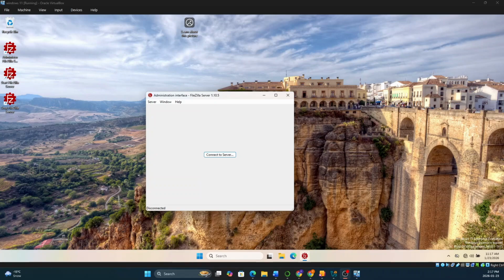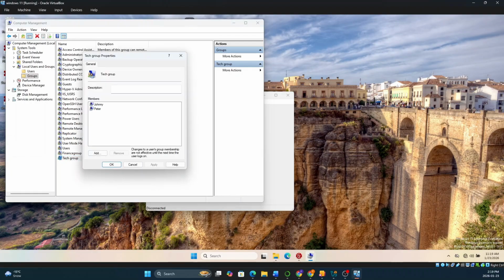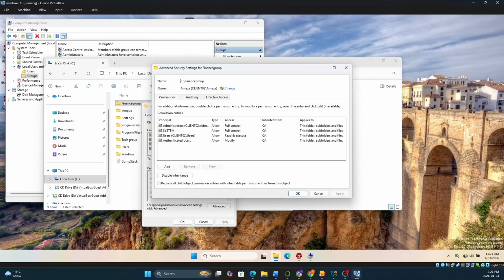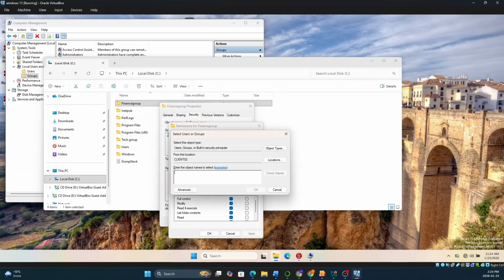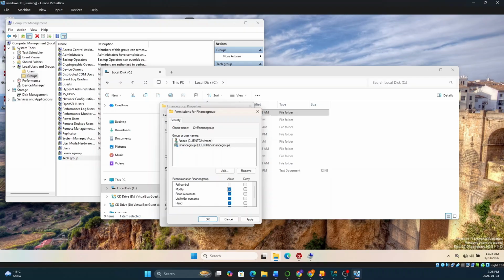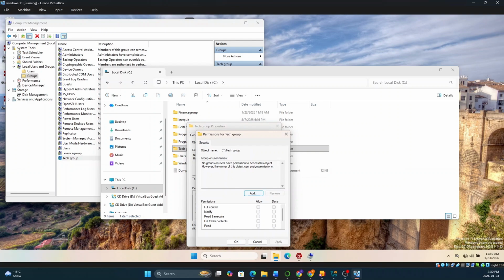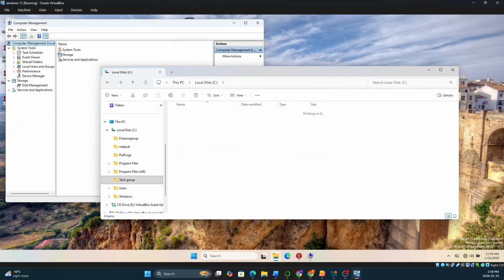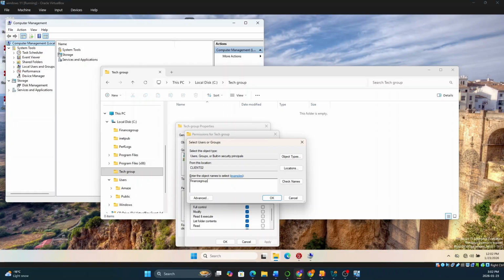Assigning Permissions to Folders | CompTIA Security+ (SY0-701) Exam Prep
This video explains folder permissions and access control concepts you need to know for the CompTIA Security+ (SY0-701) exam. We cover how permissions work in both Windows NTFS and Linux systems, with a strong focus on least privilege, access control models, ACLs, and permission misconfigurations—all common Security+ exam topics.
Security+ Objectives Covered:

Access control models (DAC, RBAC)

File system permissions

Inheritance and effective permissions

Preventing unauthorized access

Common permission misconfigurations

This video is ideal for:

CompTIA Security+ candidates

Cybersecurity students

Entry-level security analysts

IT and SOC professionals

Understanding folder permissions is critical for preventing data breaches, privilege escalation, and compliance violations—and it’s frequently tested on the Security+ exam.